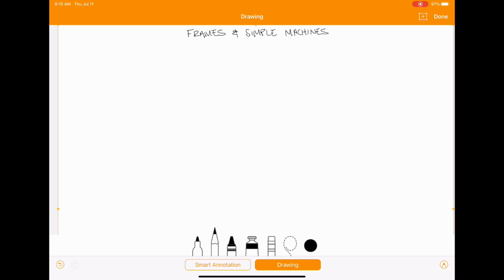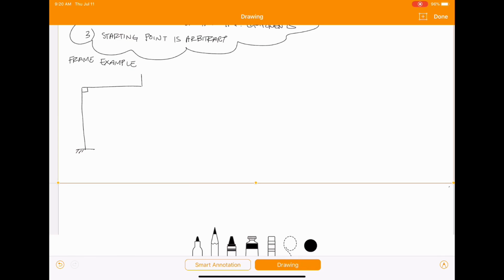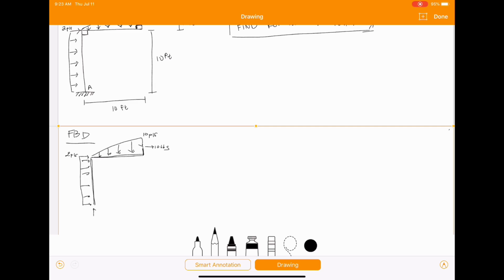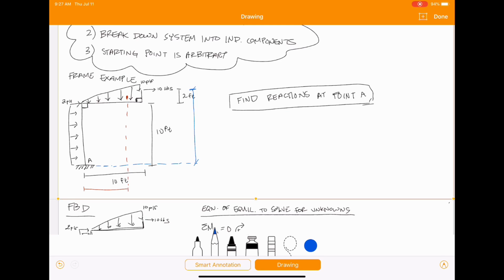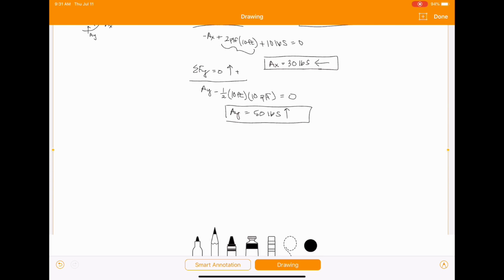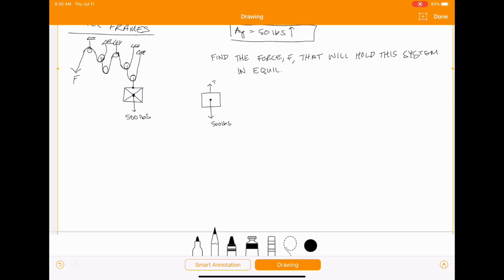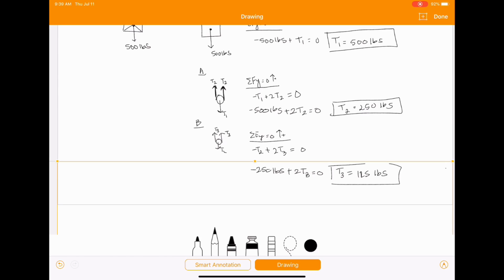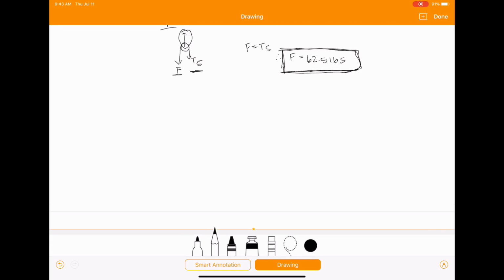Statics - Frames and Simple Machines